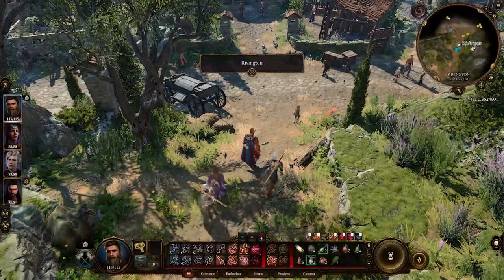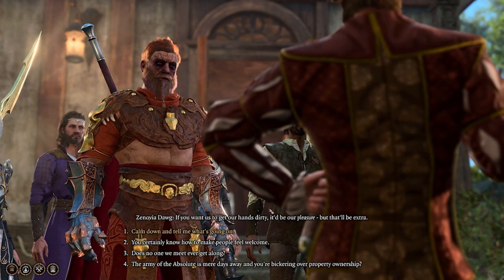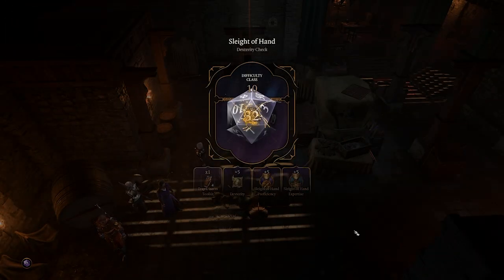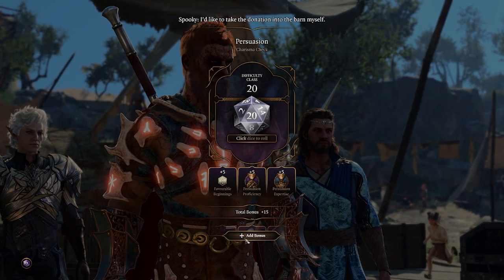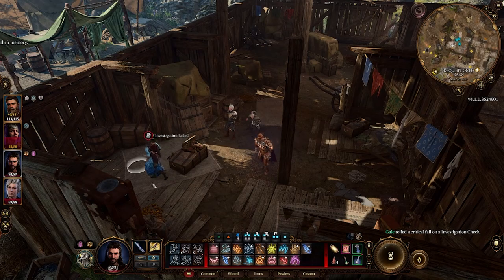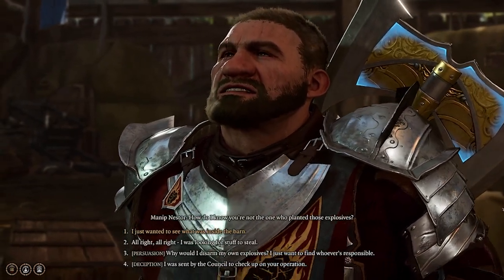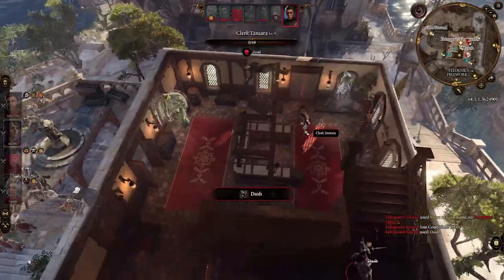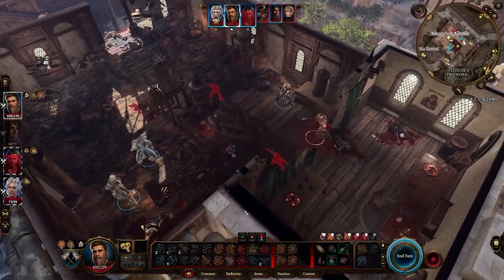Baldur's Gate 3 Investigate the Suspicious Toys Quest Guide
This video is Baldur’s Gate 3 Investigate the Suspicious Toys complete quest guide including where to start the quest, how to gain access to Arfur's Basement, where to go inside the Requisitioned Barn, where to talk with Arfur at Sharess Caress, and the final location of Felgoyr's Fireworks.

In this video, SpookyPops shows the complete guide to Investigate the Suspicious Toys in Baldur's Gate 3.

Chapters
0:00 Intro
0:35 How to Begin the Quest
1:05 Arfur's Basement and Blackmail Letter
2:01 Requisitioned Barn and Toy Crate
3:30 Confronting Arfur at Sharess' Caress
4:08 Felgoyr's Fireworks
4:35 Outro